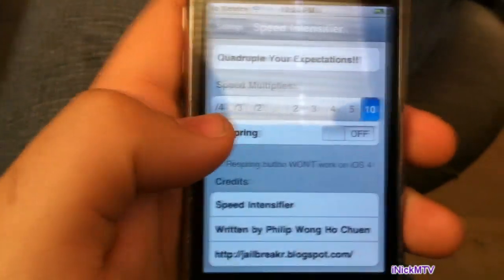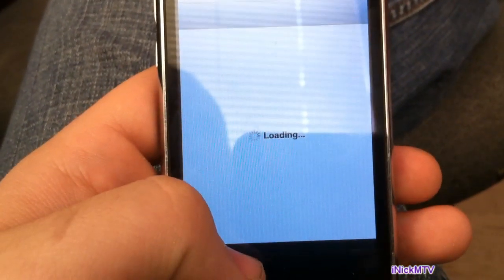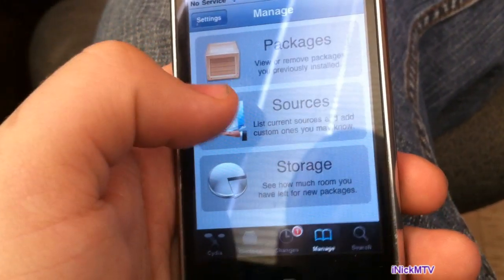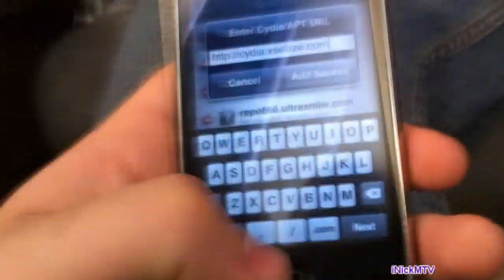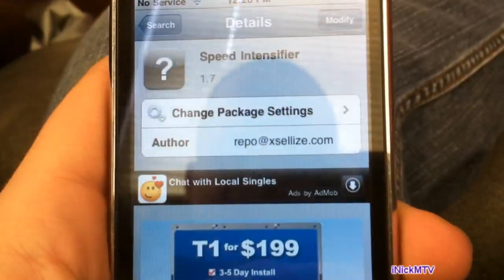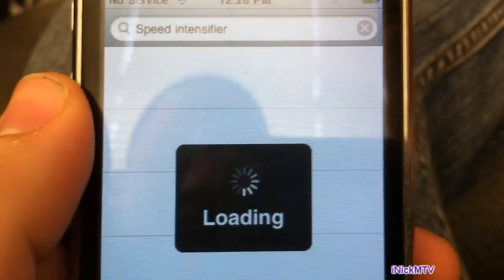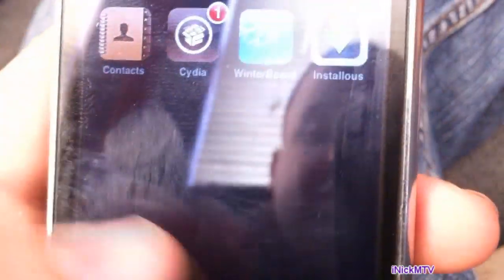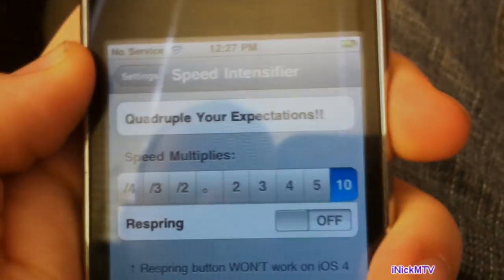How To Make Your iPhone 2G/3G/3GS Run Faster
Heres a video on how to make your iphone faster

What To Search
Speed Intensifier